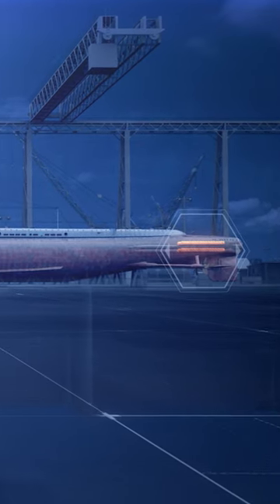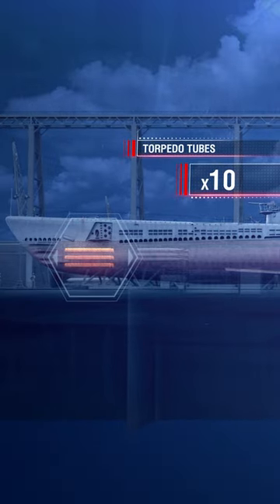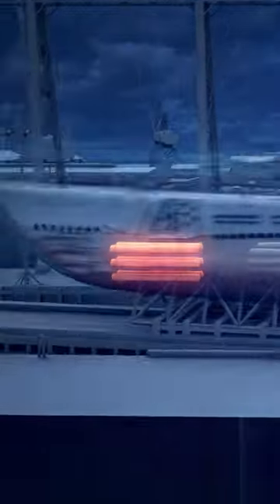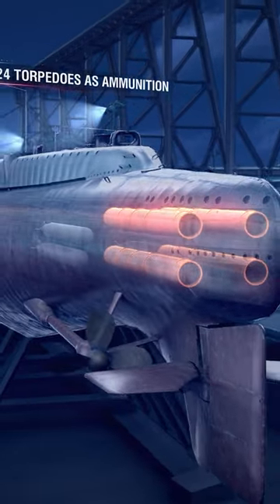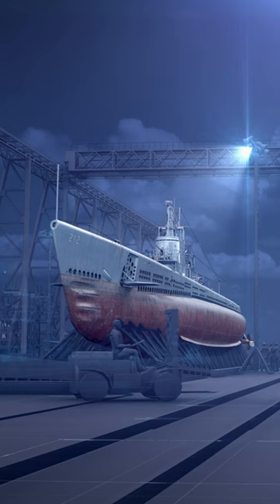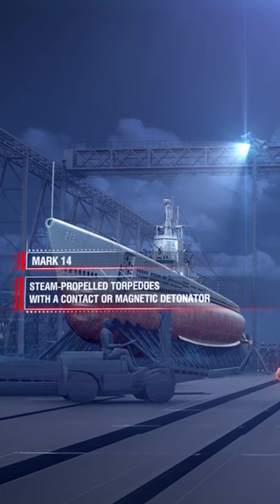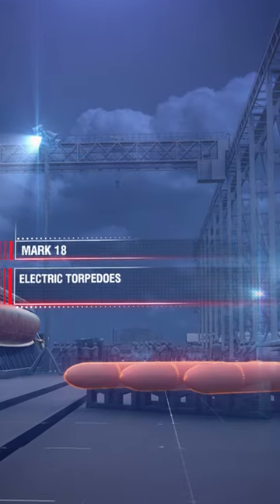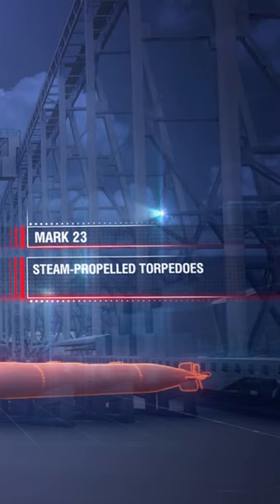This was the main armament of USS Cod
🎁Sign up over the link above to claim a welcome gift!